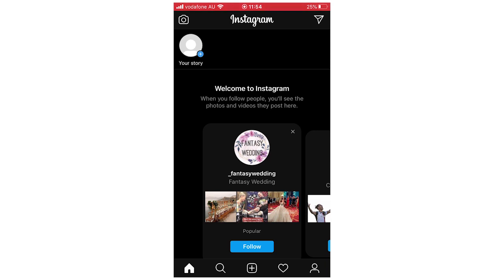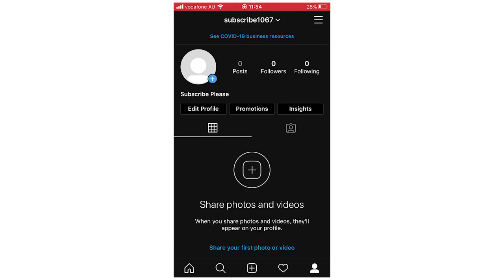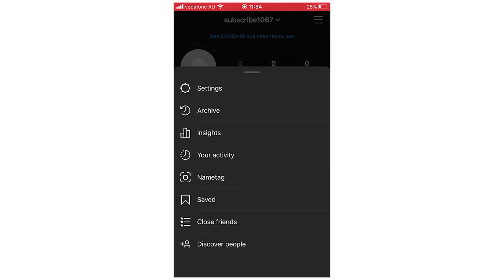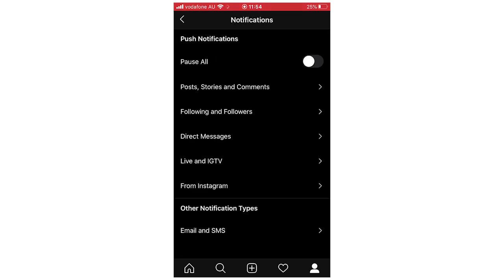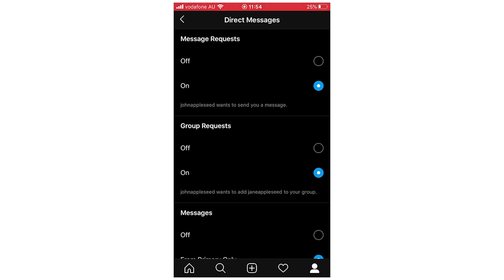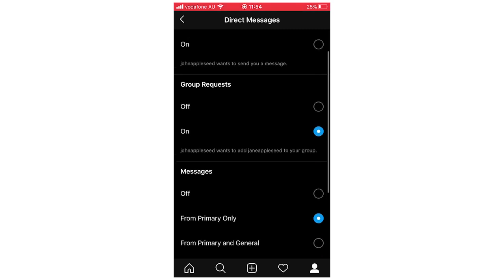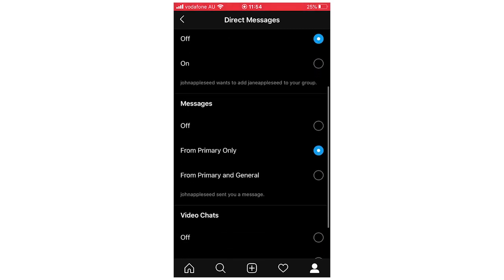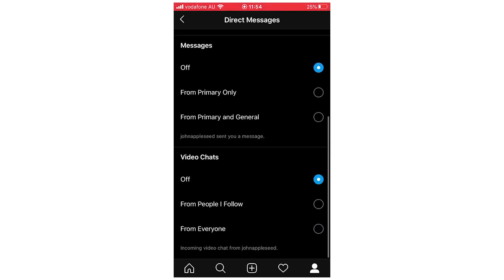How to Turn Off Instagram DMs (How to Disable Direct Messages on Instagram)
How to Turn Off Instagram DMs (How to Disable Direct Messages on Instagram). Step by step instructions of how to close dm direct message requests in instagram on your phone for Android and iOS operating systems with the instagram app account new update in 2020. You can do this on Samsung Mobile, Apple iPhone, Nokia Mobiles, LG Phones, Huawei Mobile's, ZTE Phone's, Google Devices, Sony Device's & the TCL Device. This tutorial guide commentary voice over is done by a native English language speaker.